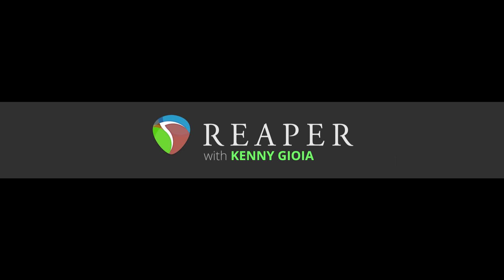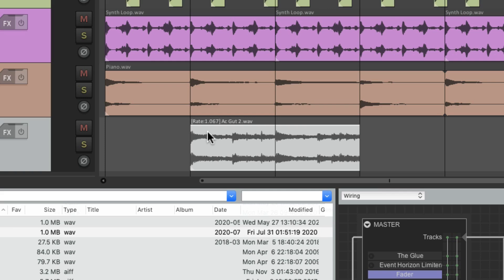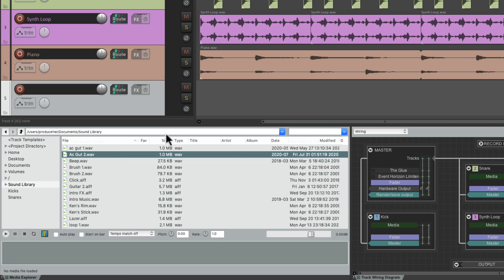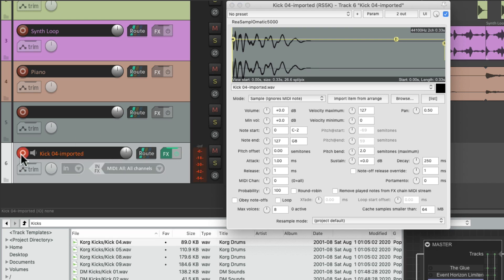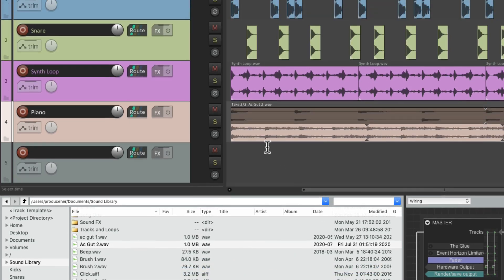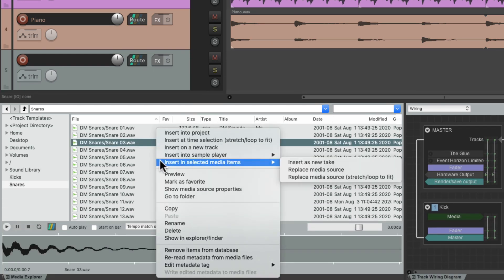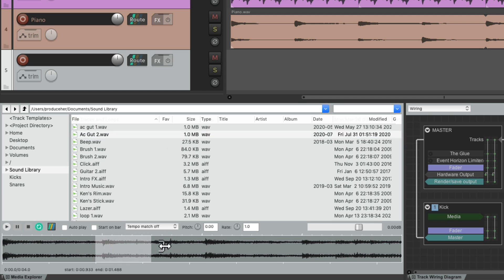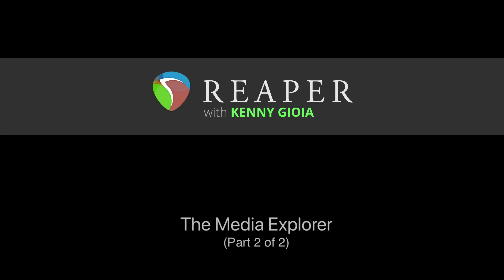The Media Explorer in REAPER (2/2)